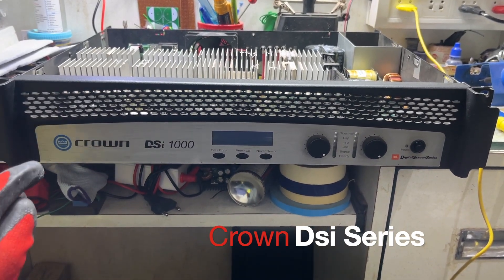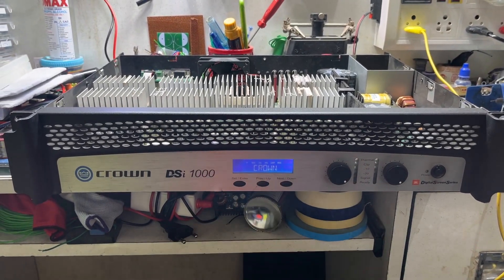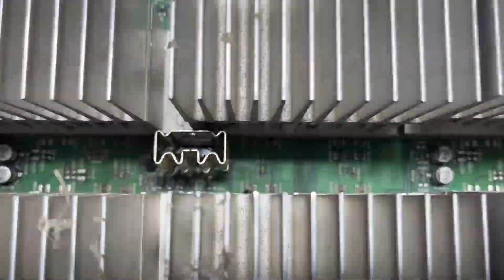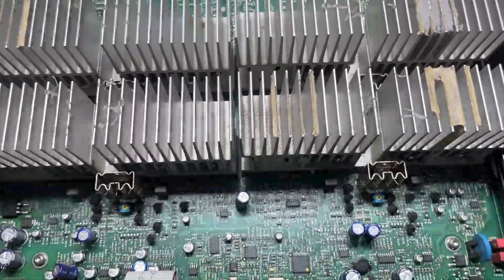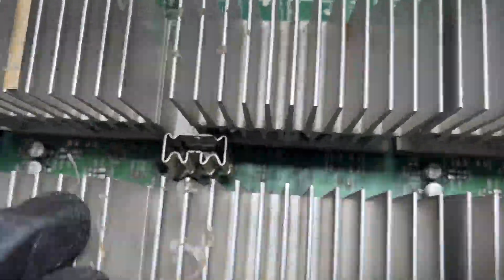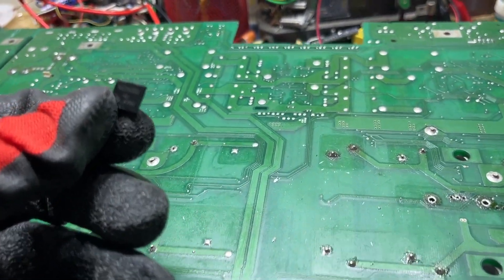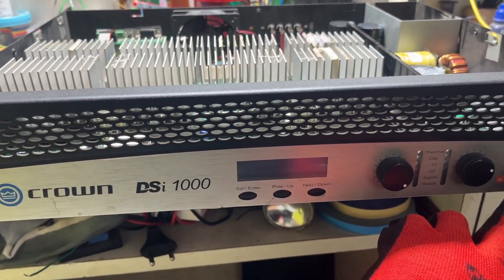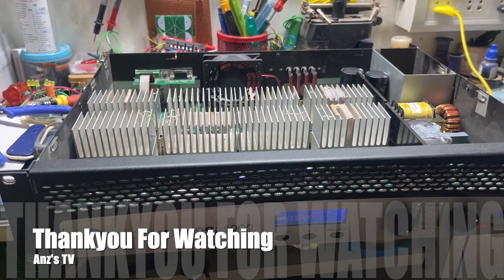Crown DSi Series | Power Amplifier | Most Common Auto Shut Down Issue | Fixed | 2025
Crown DSi 1000 Power Amplifier The Crown DSi Series of power amplifiers provides onboard digital signal processing including crossovers

Auto Shut Down issue was fixed in this video, Please note in Electronics we can not predict that the issue was same all the time, but the most common section which we need to check according to my experiences was shown on this video...